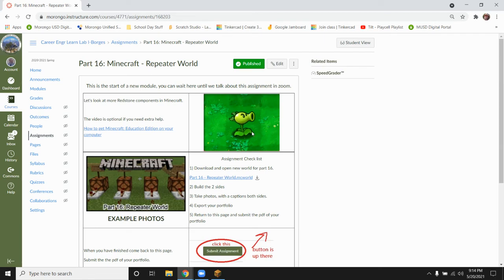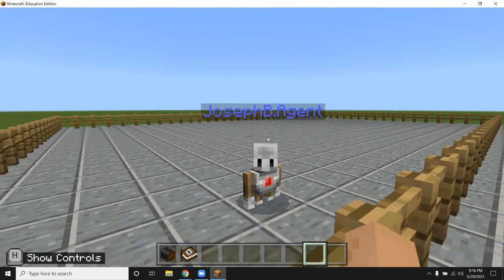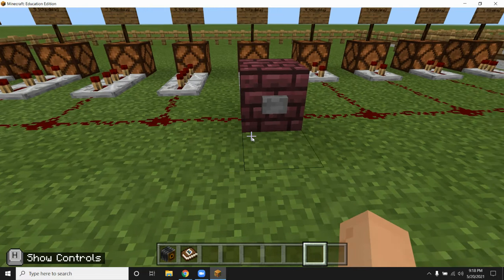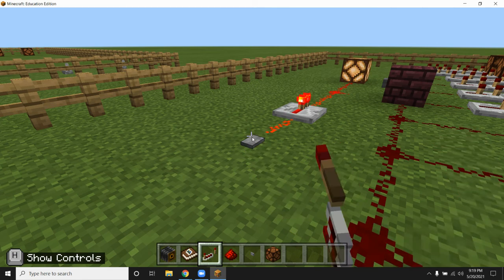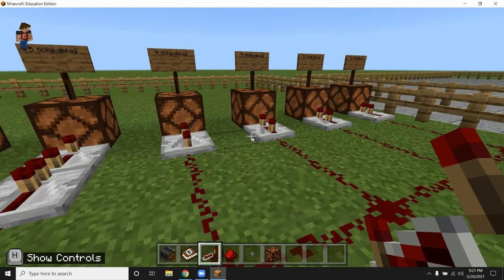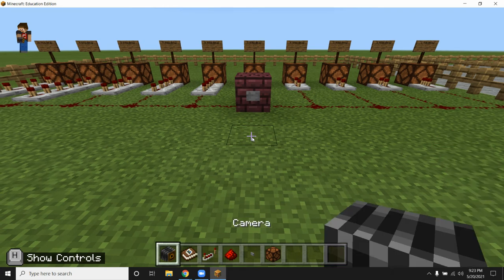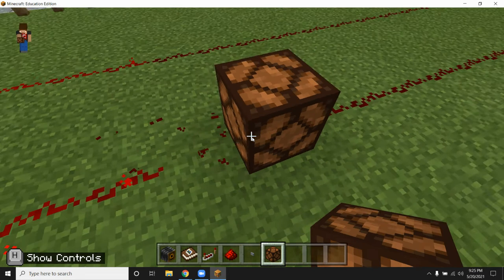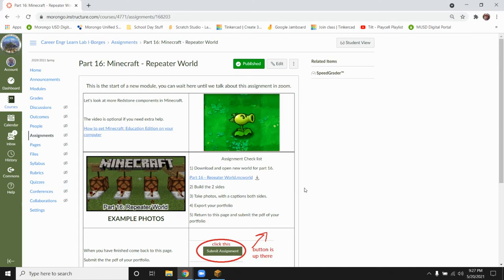LCMS Borges - Minecraft - Repeater World 1